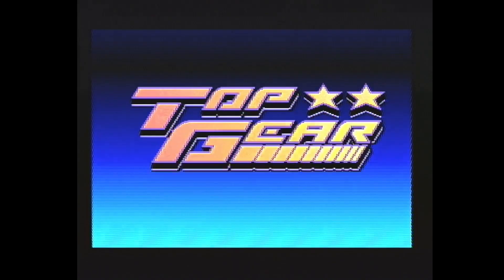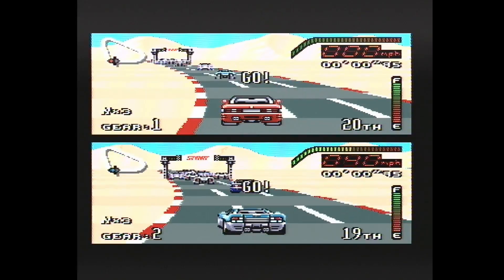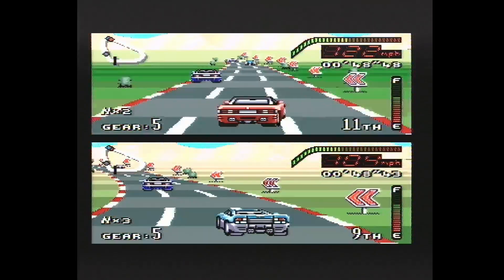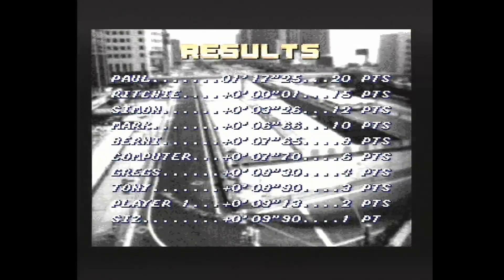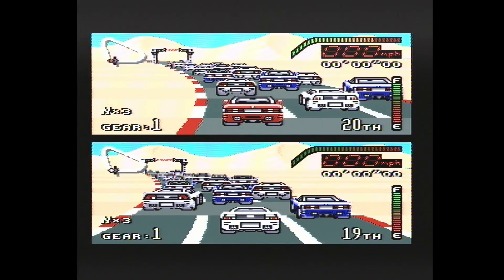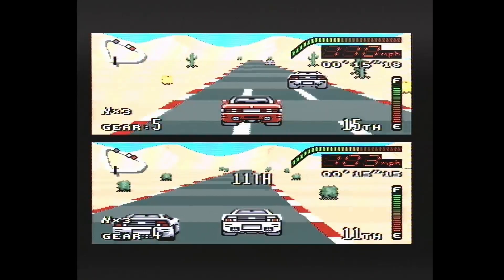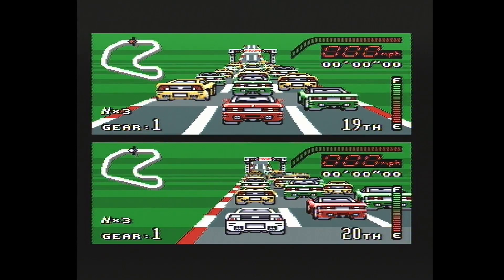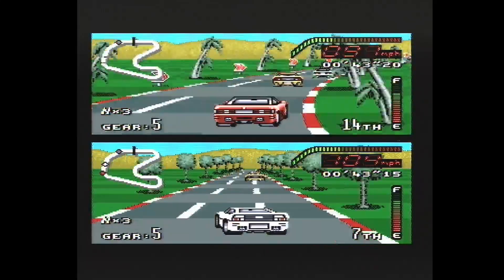31st July 2024 SNES game Top Gear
Bit like Lotus Turbo Challenge